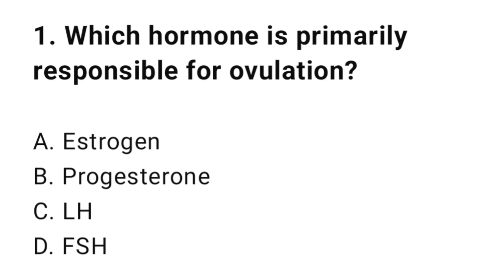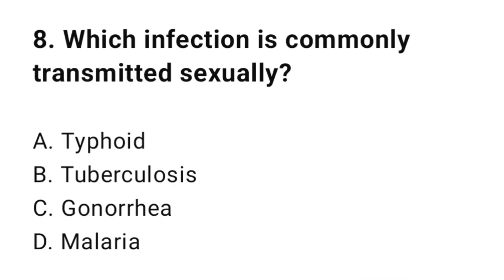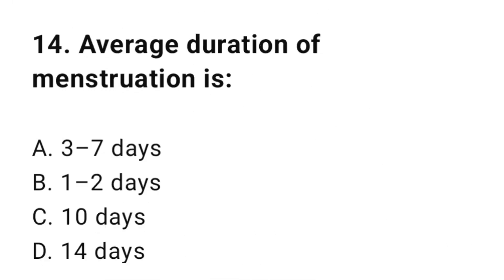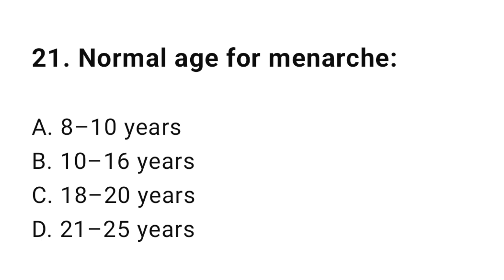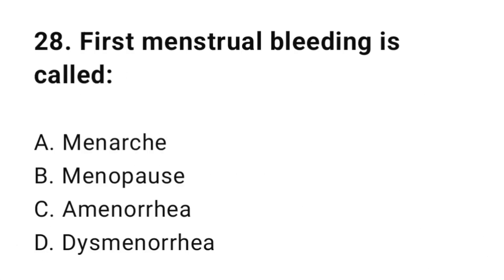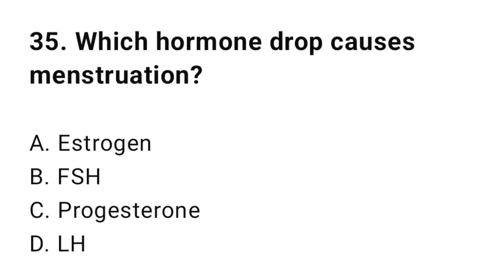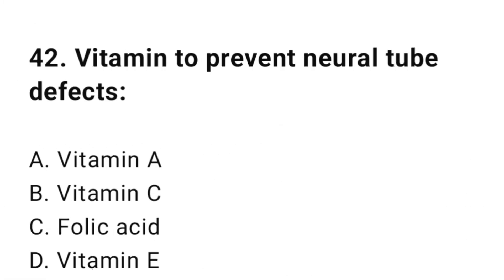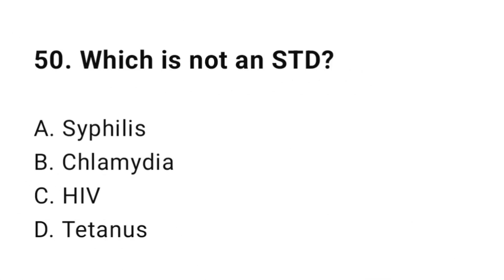Top 50 Reproductive & Sexual Health Nursing Mcqs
In this video, we cover the Top 50 Most Important Reproductive and Sexual Health Nursing MCQs with 100% accurate answers. These questions are specially curated for aspirants preparing for nursing competitive exams like AIIMS, NCLEX, NHM, RRB Staff Nurse, ESIC, DSSSB, and more.

Strengthen your preparation for reproductive system, menstrual cycle, contraception, STDs, fertility, menopause, hormones, and sexual health. Each question is explained clearly and designed to boost your score in exams!

Topics covered include:

Ovulation & Hormones

Menstrual Cycle

Contraceptive Methods

Pregnancy Hormones

Breast Self-Examination

Puberty & Menopause

Reproductive Anatomy

Natural & Artificial Family Planning